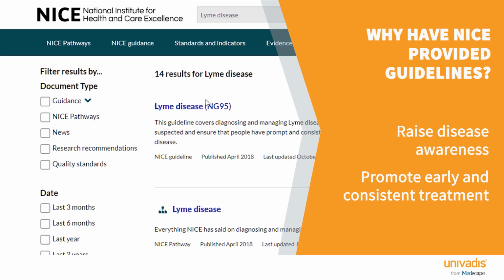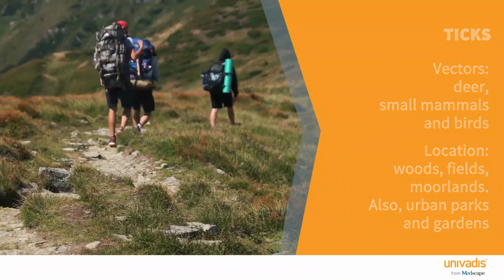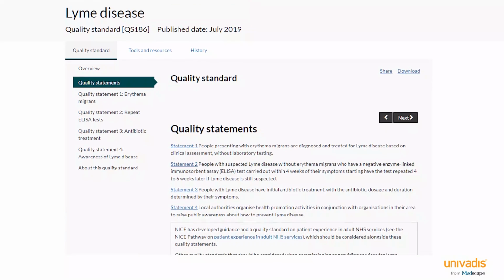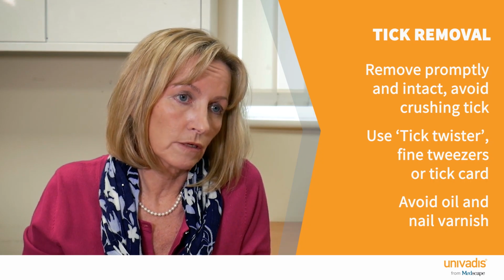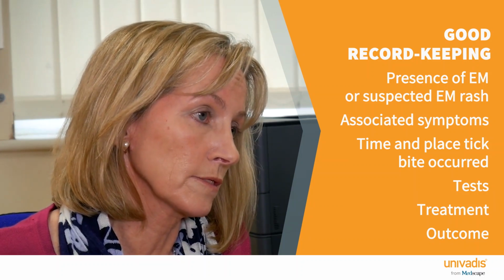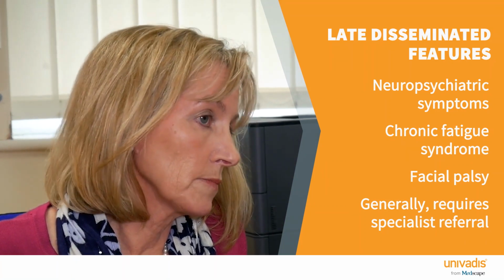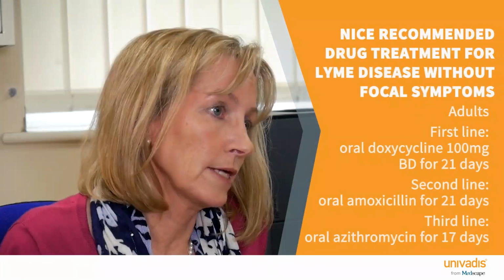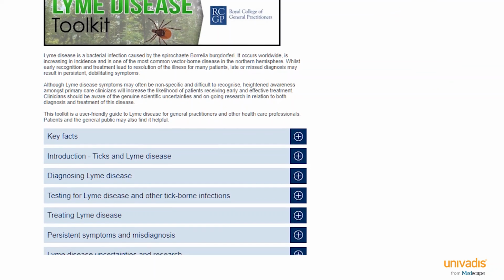NICE Guideline: Lyme disease- Dr. Anne Cruikshank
In this video, Dr. Anne Cruikshank delves into the NICE guideline on Lyme Disease, outlining the key recommendations for diagnosis, treatment, and management. She provides a comprehensive overview of the latest evidence and practical insights to help healthcare professionals effectively handle Lyme Disease cases. Watch to stay updated on the best practices for managing this condition according to the NICE guidelines